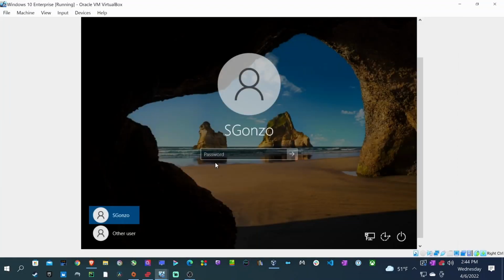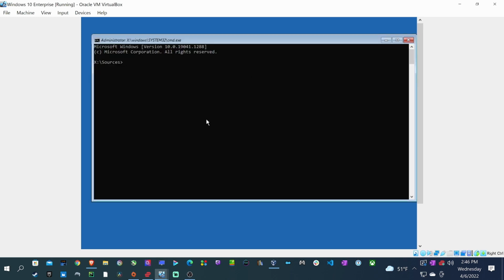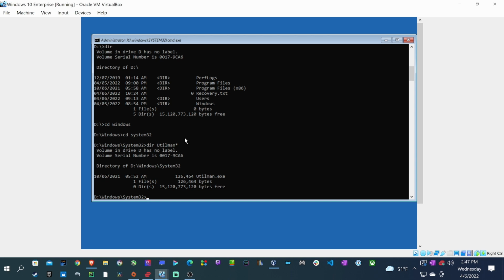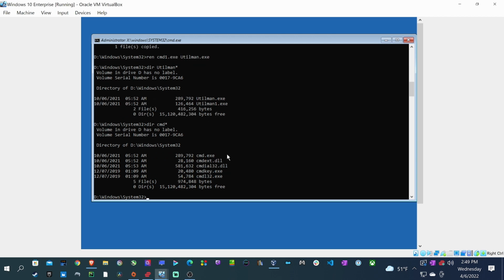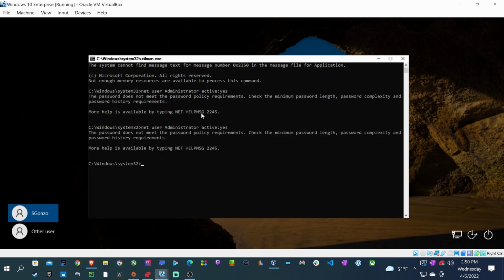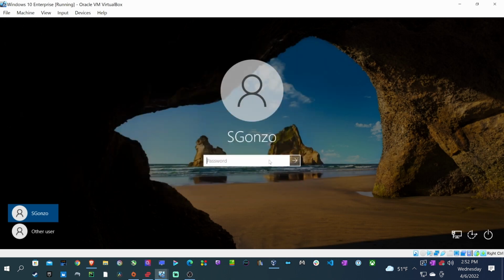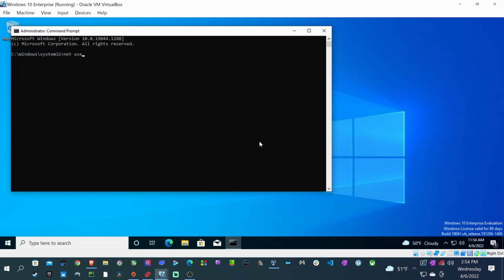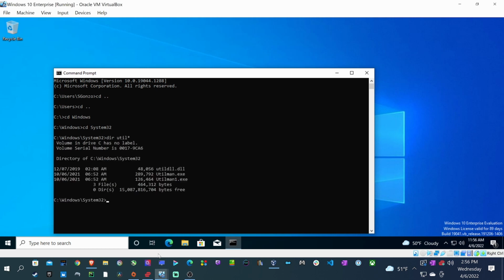ResetPassword and enable / Disable Admin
We have to use CMD for this but we will have to trick the windows system to loading CMD at login screen when you press an icon that launches for a file called Utilman.exe.
To do this we will need an external system and/or shell so we can use Windows Installation CD or USB bootdrive to go:

 into recovery mode - repair - Trouble shooting and then choose command prompt or CMD option.

From there we will find the Directory drive for the main system and basically :
Commands Commands:

ren Utilman.exe Utilman1.exe

copy cmd.exe cmd1.exe

ren cmd1.exe Utilman.exe

exit

Then go back to windows 10 login and click the middle icon  on lower right next to shut down. And instead of going to accessibility options cmd will be launched.

To change password of your account:
net user [Account name] [new password you want]